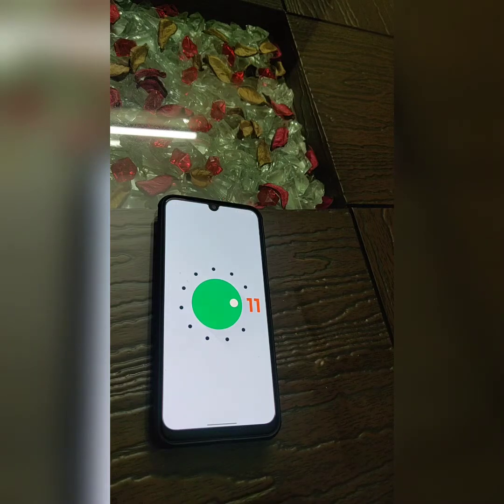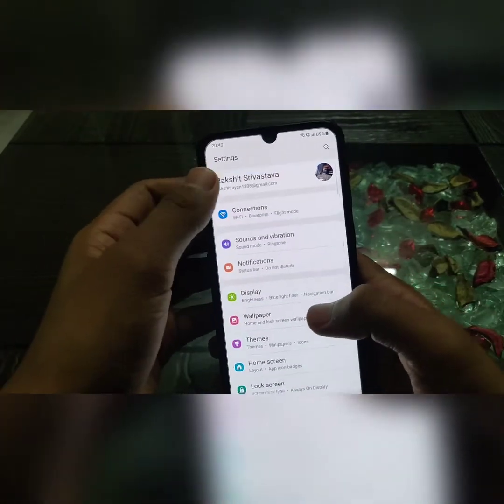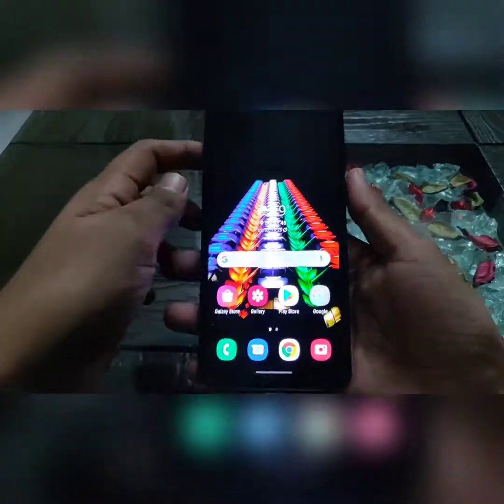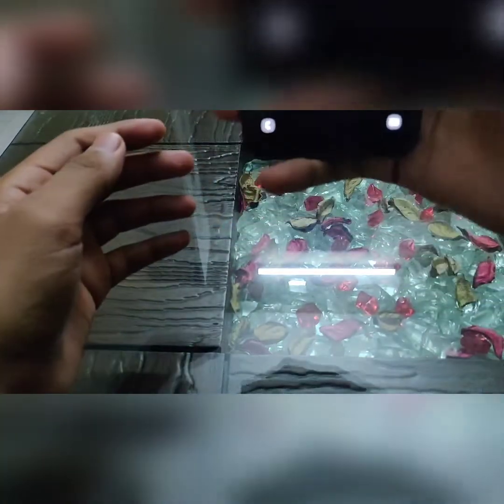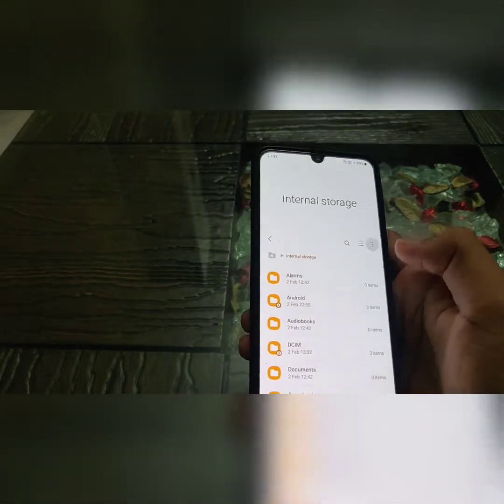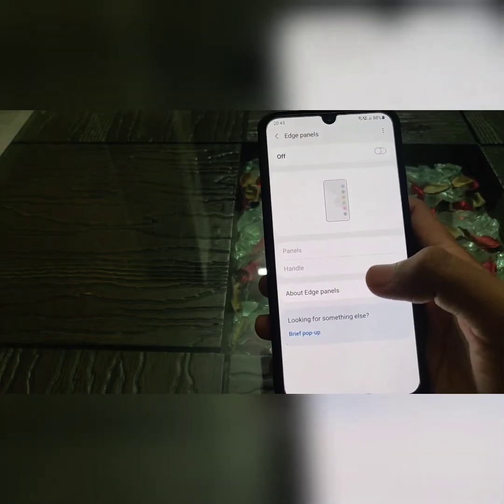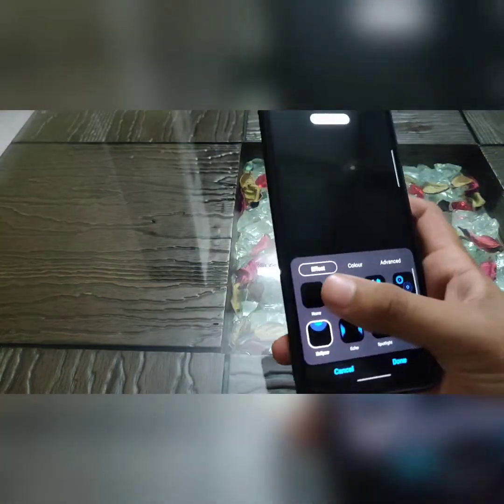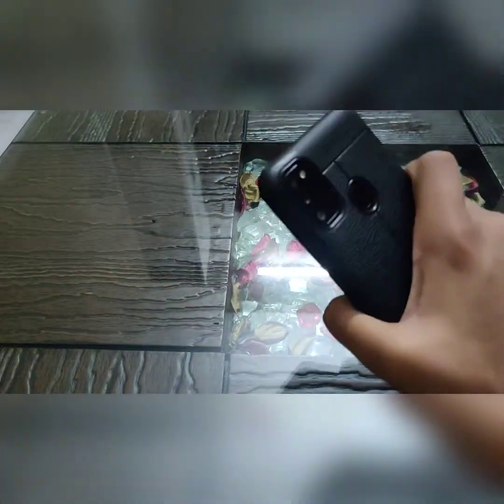Samsung Galaxy M21 Android 11 Update